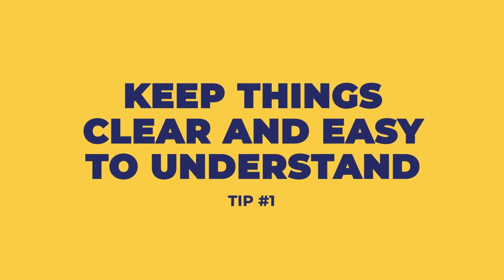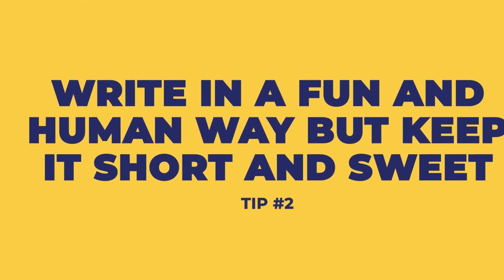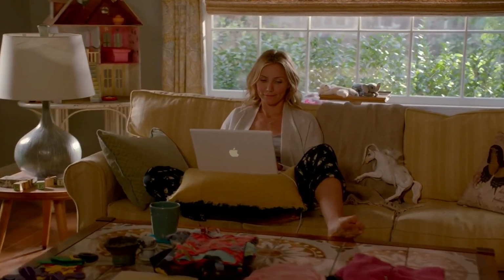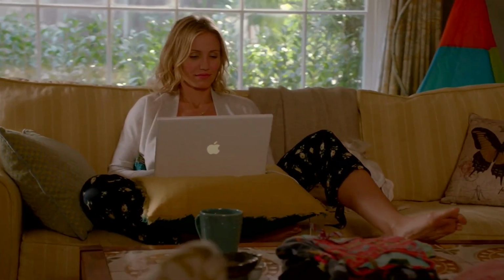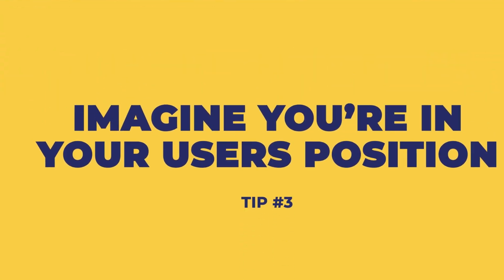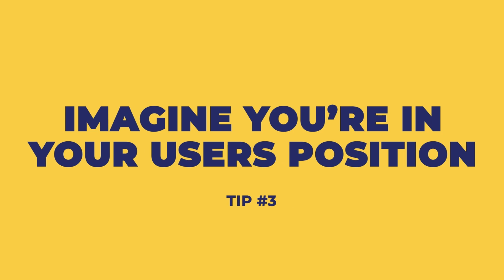UX Writing - Write For User Experience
According to Google, a key consideration to how well your website shows up in the search results is based on user experience. So, how do you make sure the user experience is good? Here are 3 tips to get you started.

According to Google, a key consideration to how well your website shows up in the search results is based on user experience. You have to focus on user experience, not only for Google, but because that experience is had by those who visit your site, read your content, and eventually, hopefully, purchase your products and services.

The goal with user experience is not to focus on selling or convincing. Instead, you want to enhance the user's experience by smoothly and effectively guiding them through your website to help them take the action you want them to take. In order for them to take that action, people need to understand how to use your website and to take the necessary steps.

It's great if they find your site, but if they can't figure out how to sign up for your email, or purchase your service, or whatever it is you’re asking them to do, then you're missing out on potential customers!

So, how do you make sure the user experience is good? Here are 3 tips to get you started…

content ID code: 8XGARBQLKPFAMSRD